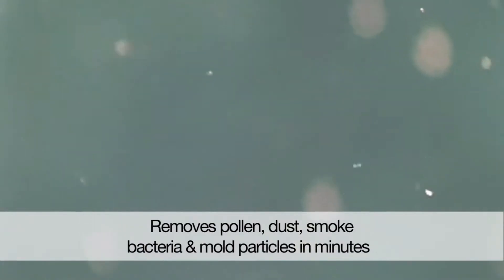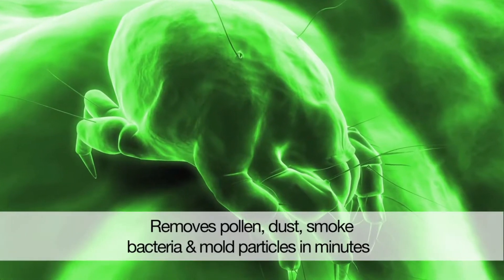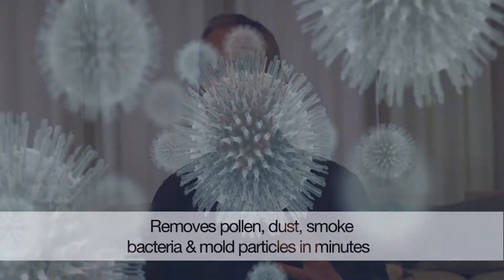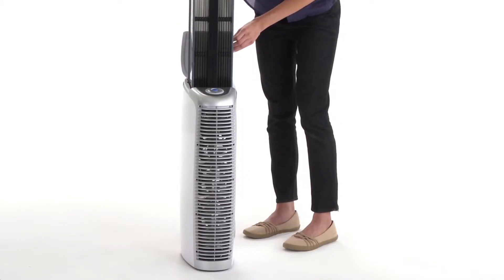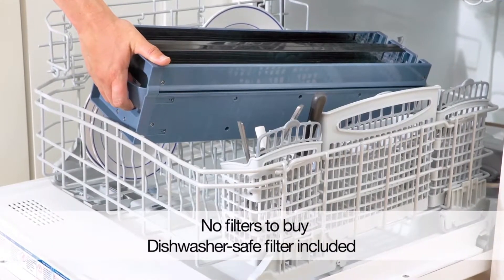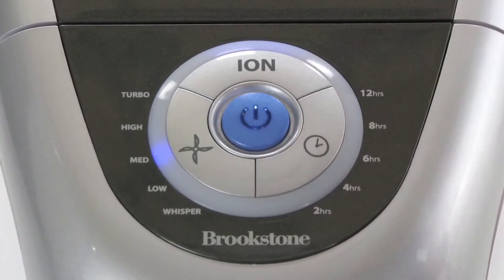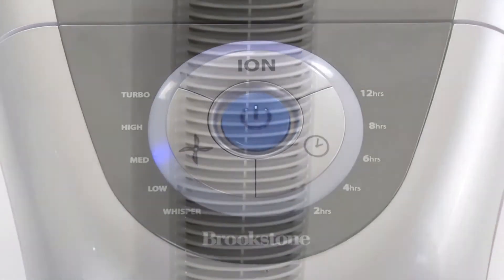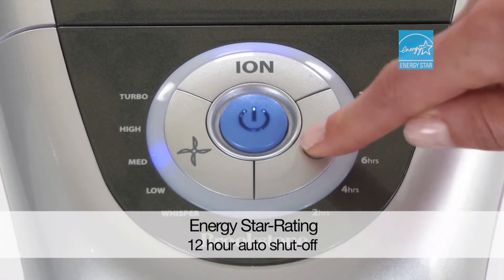Behind Pure Ion Pro Air Purifier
Why not breathe cleaner air and enjoy a mood boost at the same time? We built the Pure-Ion® Pro Air Purifier to go above and beyond cleansing the air around you. It includes Ion Boost that was inspired by the mood-enhancing benefits of negative ions. These naturally occurring ions can impact you in a variety of ways, like by improving sleep, sharpening mental clarity, and boosting your mood. This feature mimics the air in environments that are rich in negative ions, like a coastal area, so you can enjoy the experience in your space.